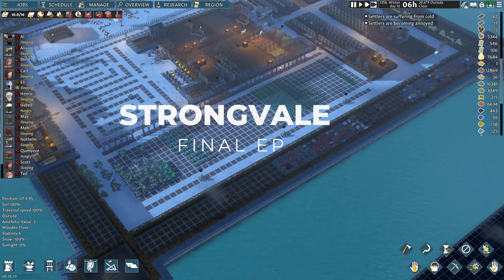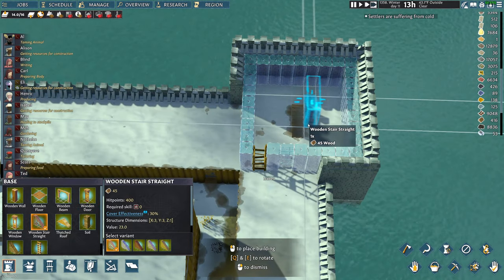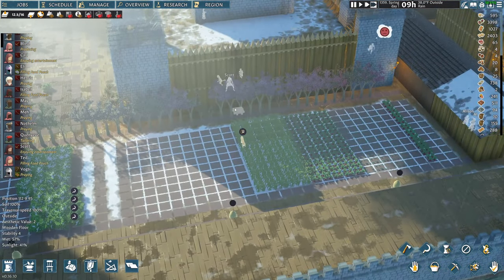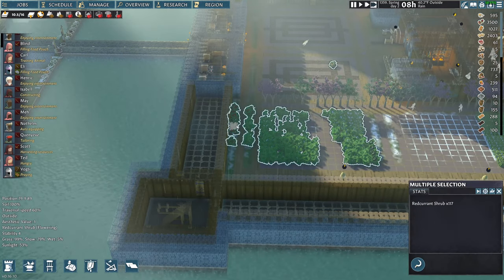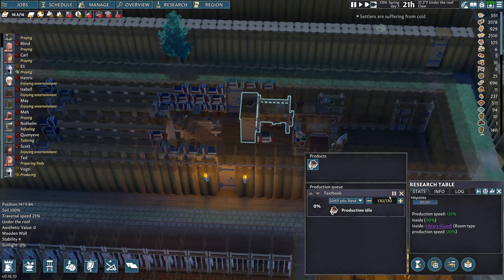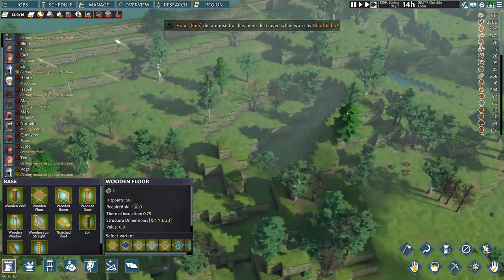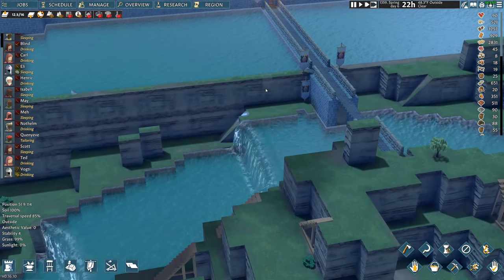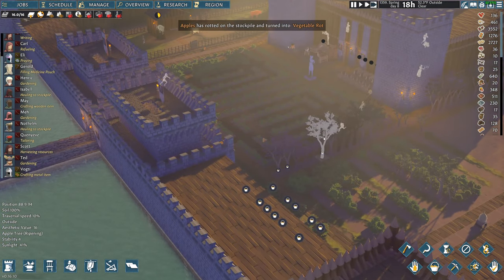Going Medieval: Awesome Castle Completed- Strongvale Castle Ep19